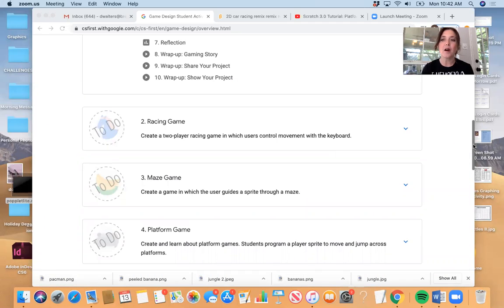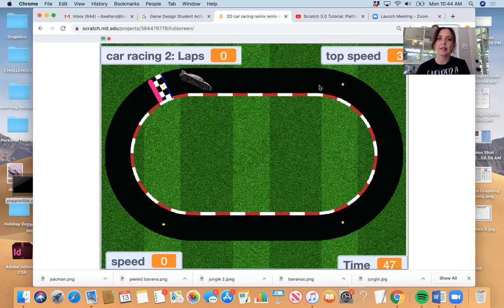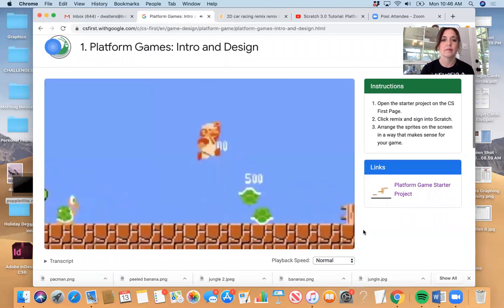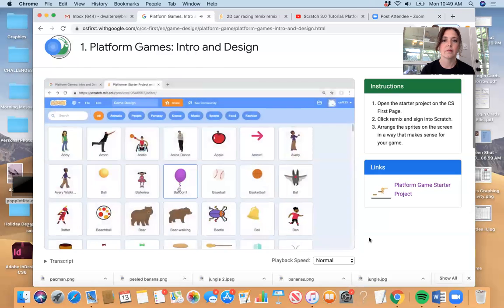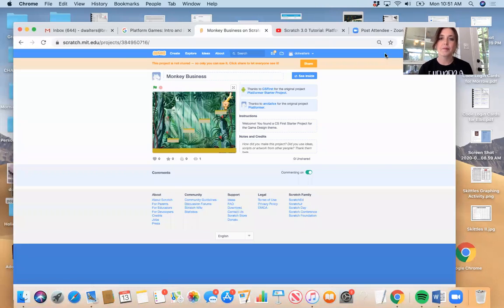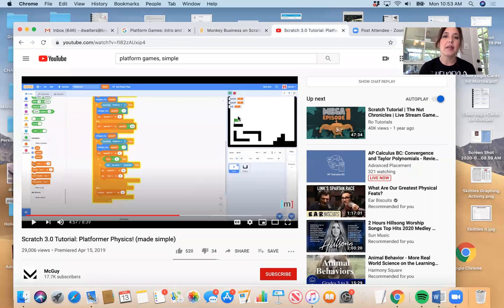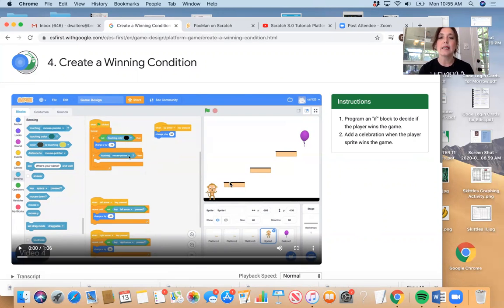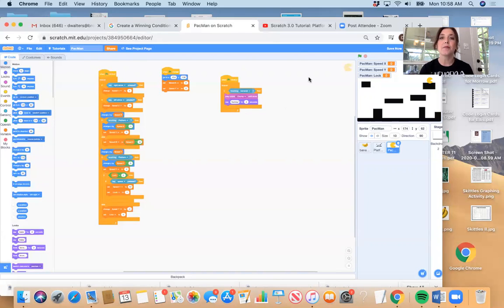6th-8th Grade - Computers - Platform Game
This video tutorial teaches students how to create a very simple platform game using SCRATCH and CS First.